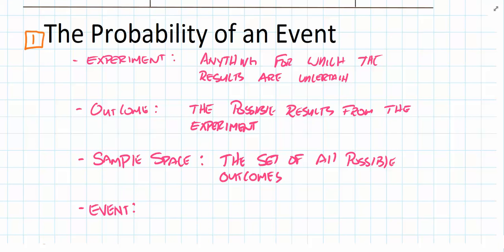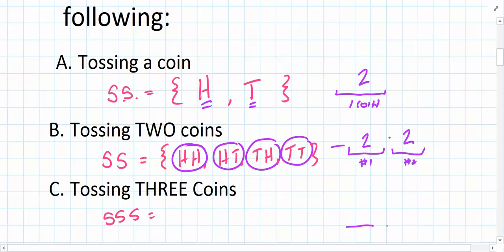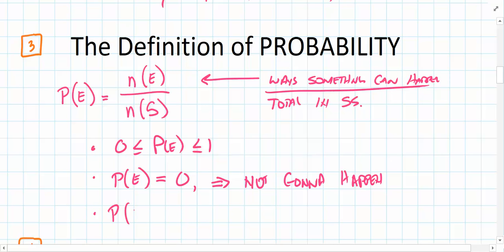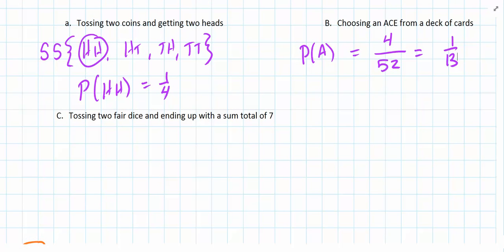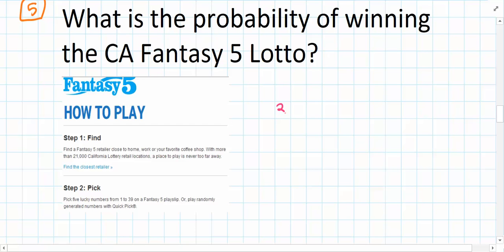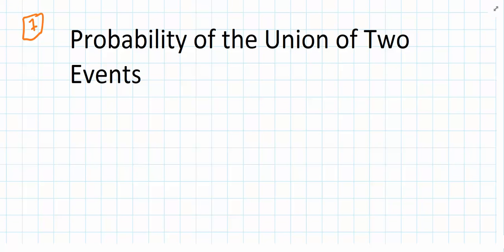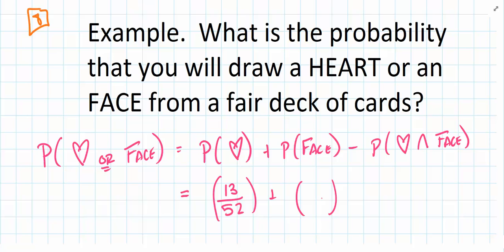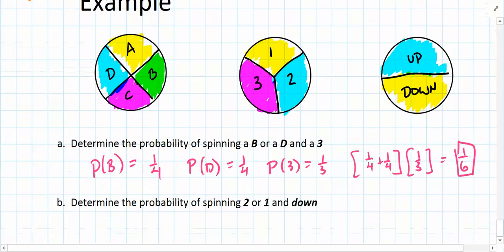8 7 Probability